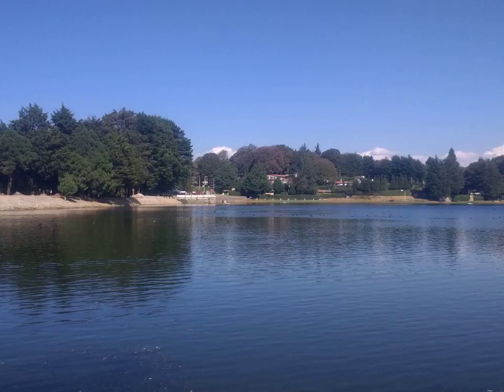Bibliographic index - Wikipedia Article Audio